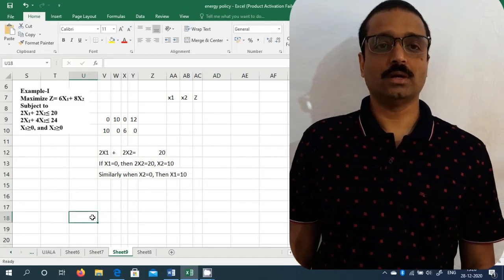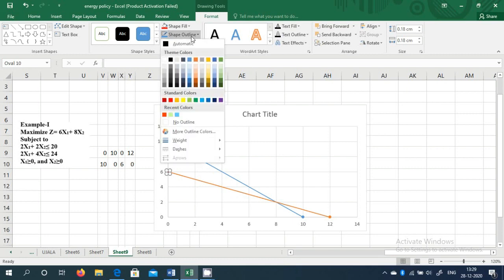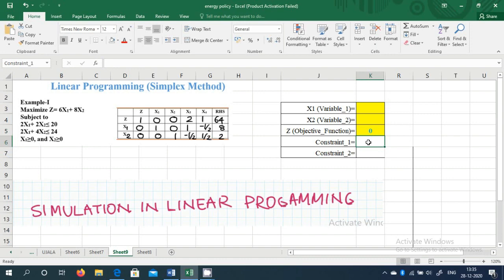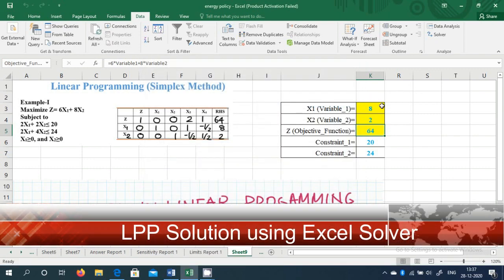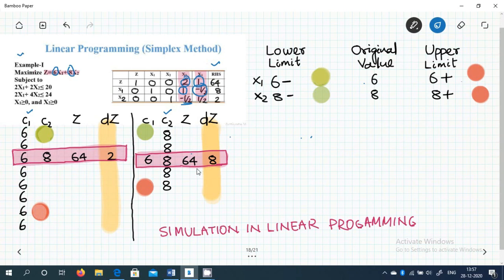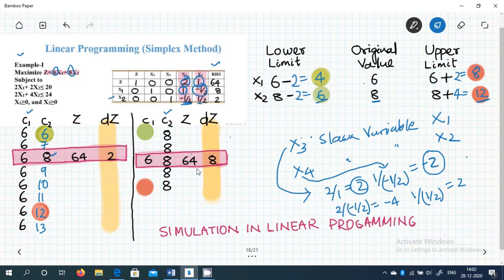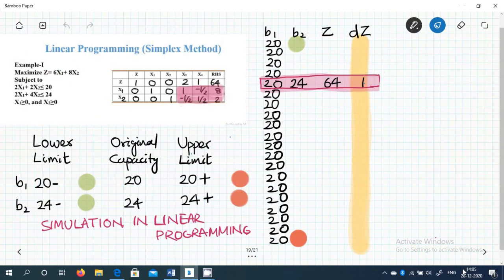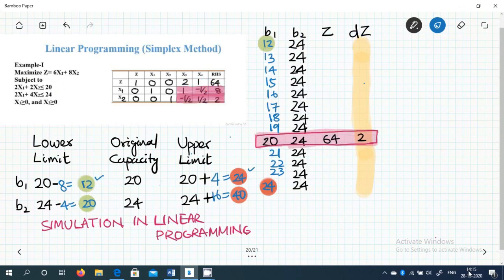LPP Simulation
Course Material for MB7103